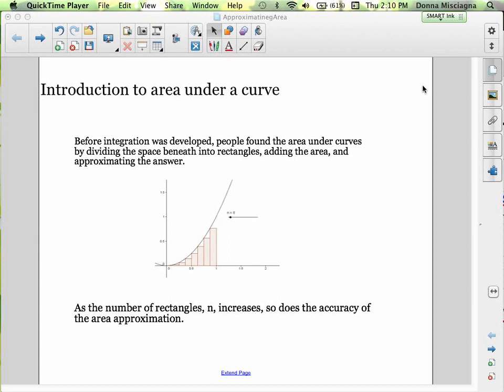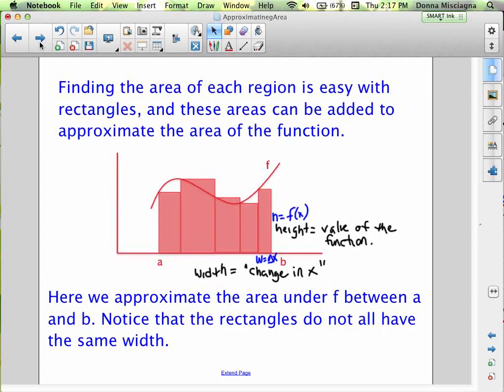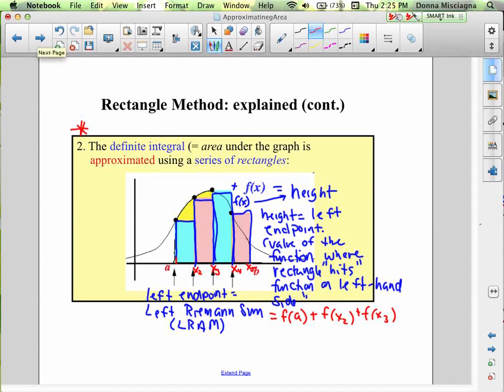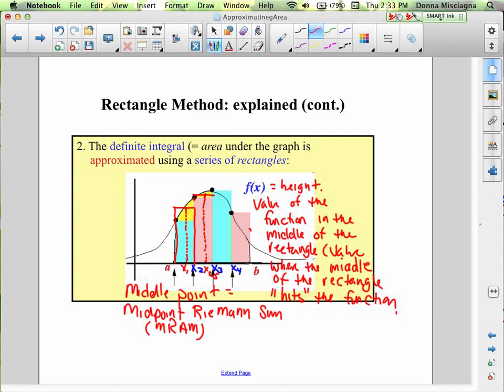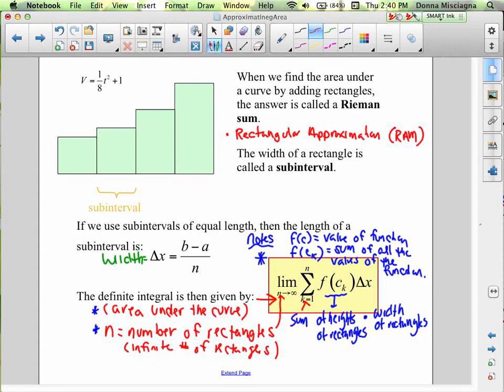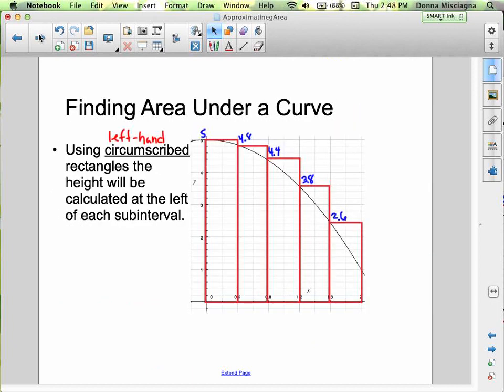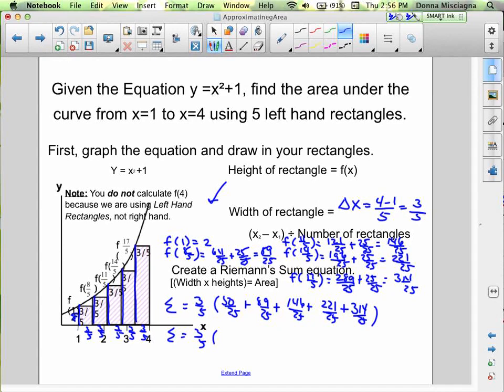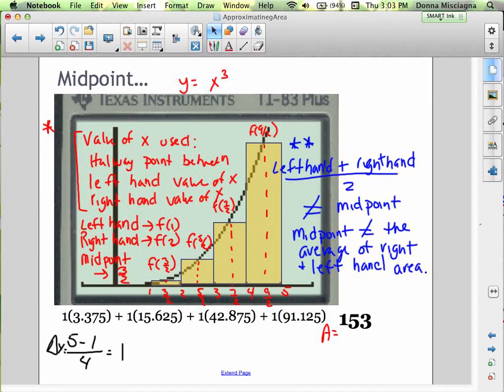Exploring Riemann Sums Areas Broadband